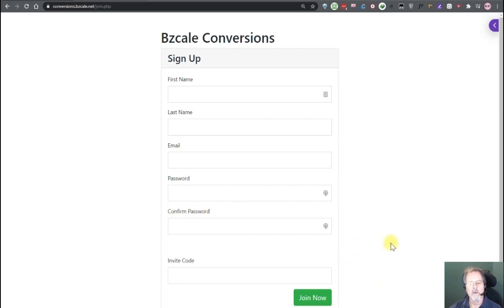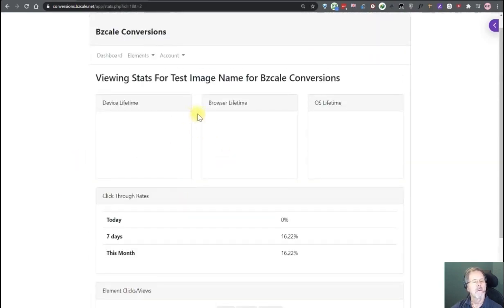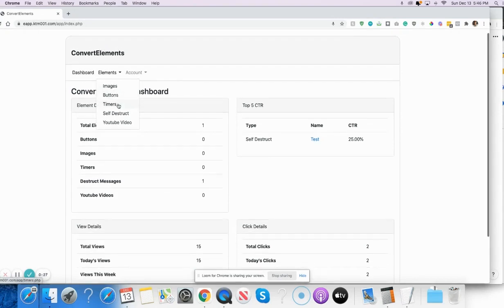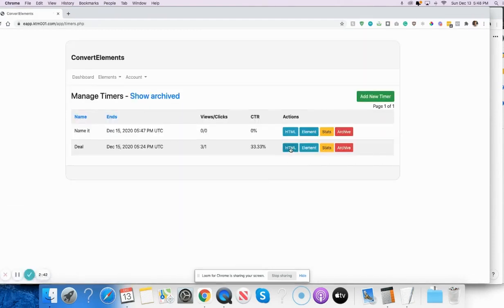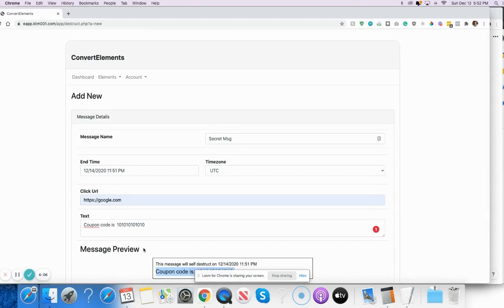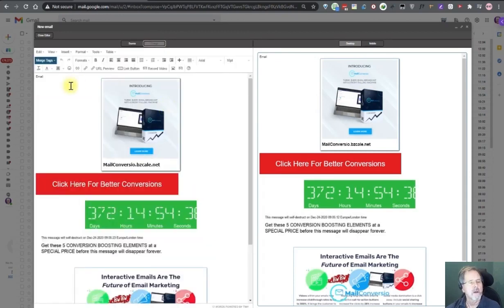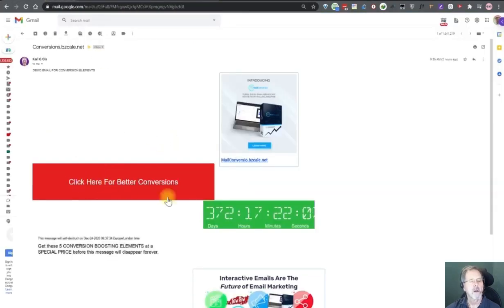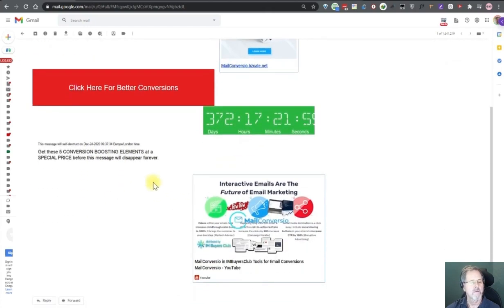Conversions Bzcale Tutorial 1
Conversion Elements Tutorial.
Conversion Elements is a cloud-based SaaS helping you create HTML snippets for 5 kinds of conversion boosting elements.
Using them in your emails and on sales pages WILL increase conversions.